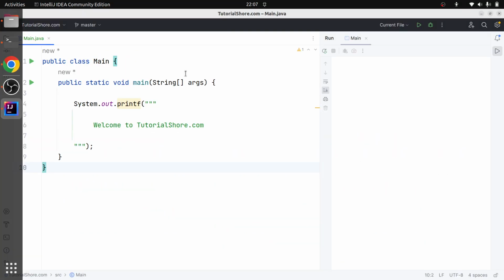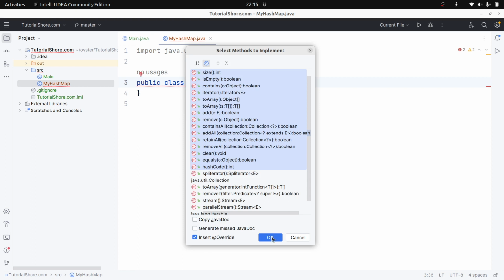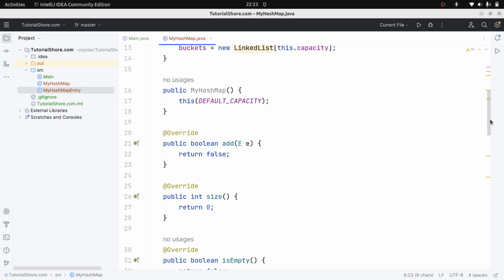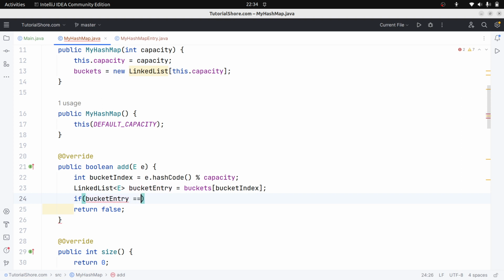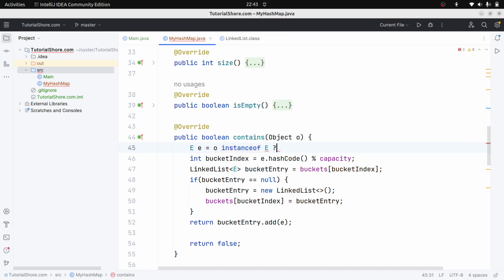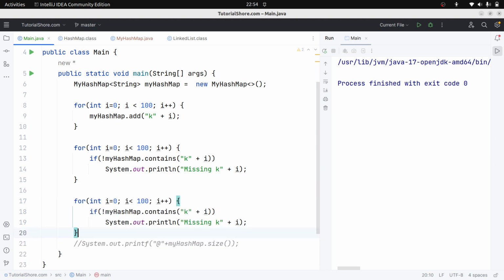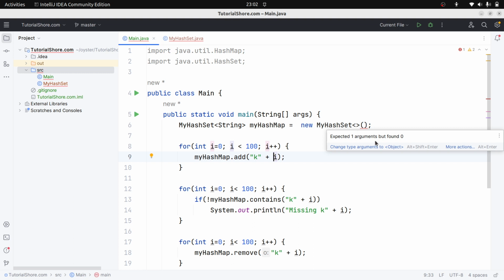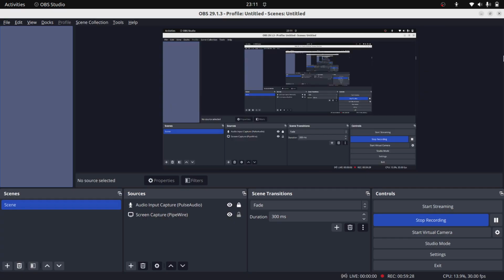Implementing HashMap in Java